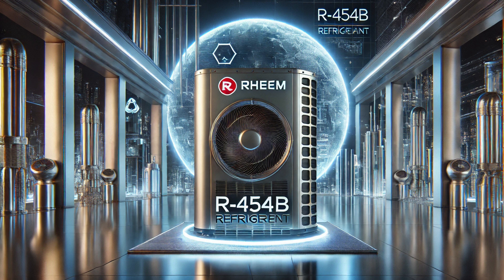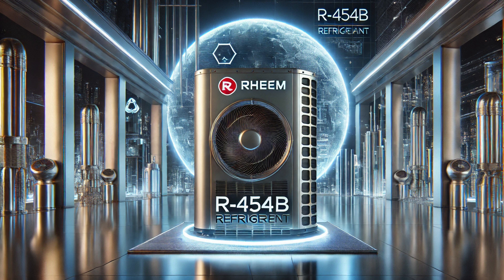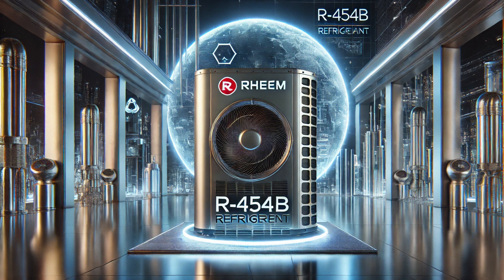Rheem R-454B Central AC Refrigerant 2025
🌞❄️ Rheem Embraces R-454B Refrigerant for a Greener Future 🌱✨

As the HVAC industry evolves, Rheem is leading the charge with its commitment to eco-friendly solutions. Starting in 2025, Rheem residential air conditioning units will transition to R-454B refrigerant, a game-changer for sustainable cooling. 🌍💨 This shift not only meets new EPA regulations but also delivers superior cooling performance, greater efficiency, and reduced environmental impact. 🌎💚
🌡️ Why R-454B Matters

R-454B refrigerant is designed to replace older, high-GWP (Global Warming Potential) refrigerants that contribute to environmental harm. 🌱❌ By choosing R-454B, Rheem aligns with global efforts to combat climate change while providing a more efficient cooling experience. Its low-GWP properties mean a significantly smaller carbon footprint, making it the refrigerant of choice for the next generation of air conditioning systems. 🌎✅
⚡ Enhanced Efficiency for Homeowners

One of the biggest benefits of R-454B is its ability to improve energy efficiency in air conditioning systems. ⚡🔧 Homeowners will enjoy reduced energy consumption without sacrificing cooling power. 💨🌡️ This refrigerant performs exceptionally well, even in challenging humid conditions, ensuring consistent comfort throughout the hottest months of the year. ☀️❄️

By upgrading to units using R-454B, homeowners also future-proof their systems against costly retrofits or replacements down the line. 💰🚫 Since R-454B aligns with long-term industry trends, it ensures compatibility with future technologies and standards. 🔗🔧
🎓 What This Means for Technicians

With the introduction of R-454B, specialized training will be essential for technicians to properly service and maintain these systems. 🎓🔧 This refrigerant requires a nuanced understanding of its properties and handling procedures. Rheem is committed to providing resources and support to ensure HVAC professionals are fully prepared for the transition. ✅👨‍🔧
🌟 A Step Towards Sustainability

This transition represents more than just a change in refrigerant—it’s a step towards a sustainable future. 🌱💚 Rheem’s adoption of R-454B highlights its commitment to reducing environmental impact while maintaining the high-quality performance homeowners expect. Whether it’s lowering greenhouse gas emissions 🌍🌡️ or improving energy efficiency, this refrigerant sets a new standard for environmentally conscious cooling. 🌿